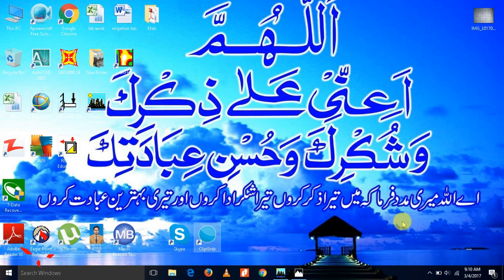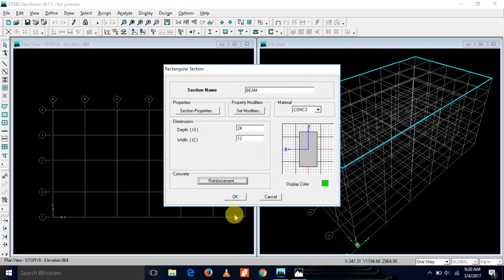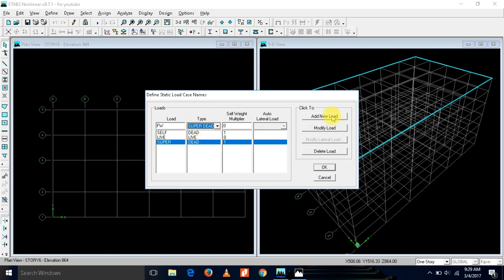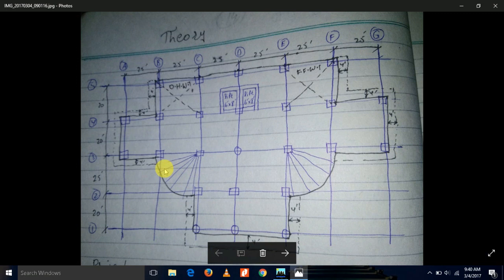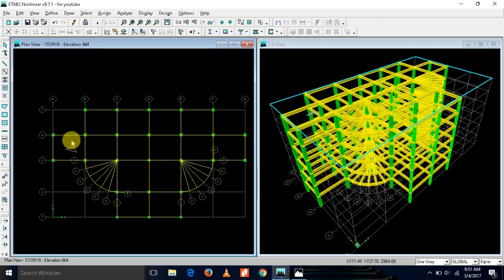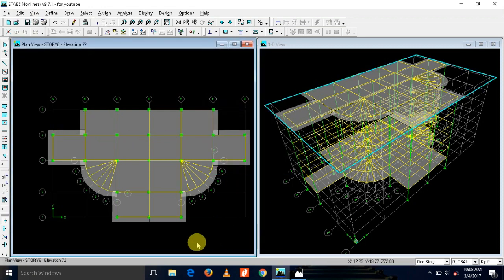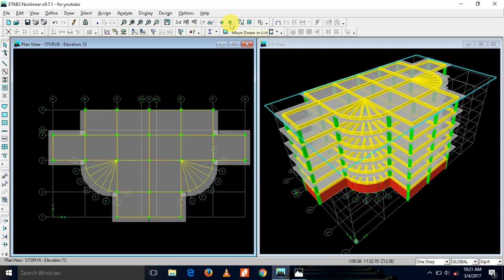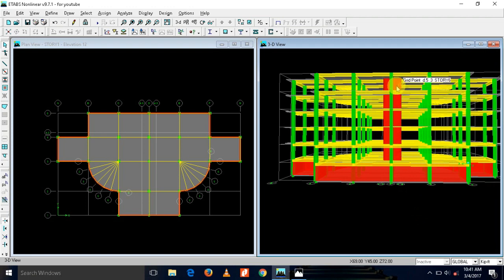complete design on ETABS | 6 storey building design on ETABS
complete design on ETABS | 6 storey building structure design on etabs
In this video you will learn how to design multistorey building on ETABS, from scratch.
This video covers all building codes required for structure design of any building.
All types of loads has been applied on the slabs of the building.
You will also learn how to analyse existing structures.